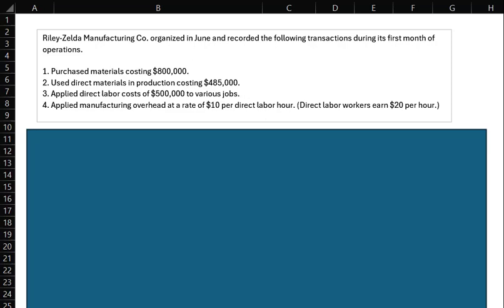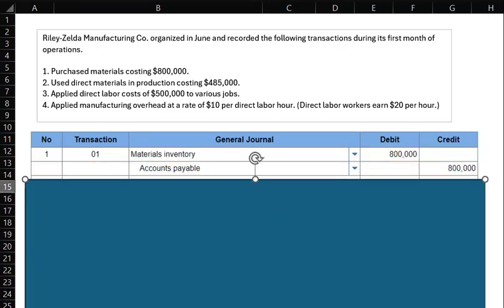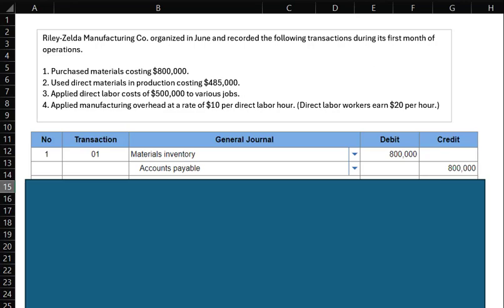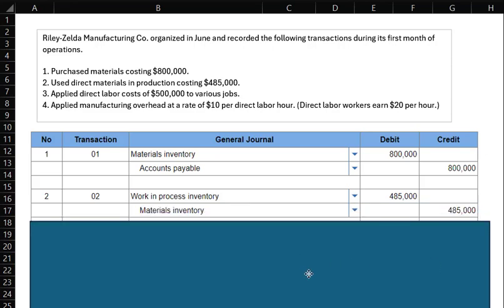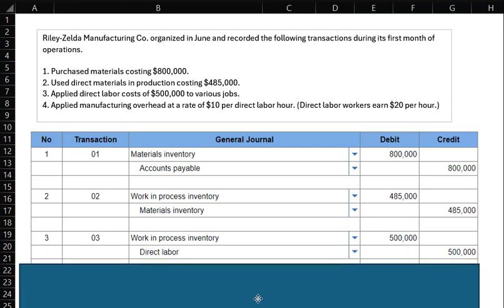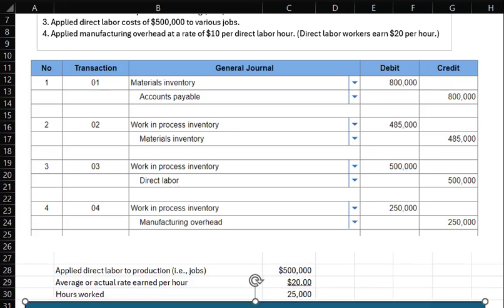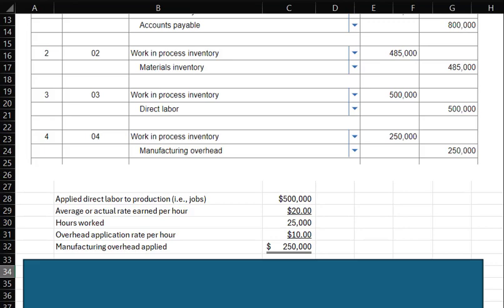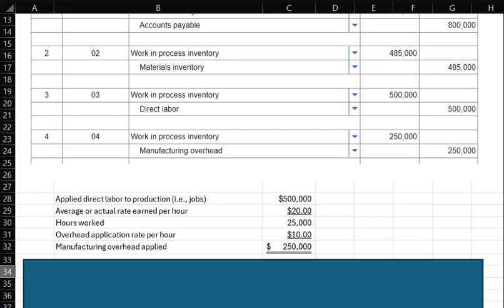Job order costing - Applying mfg overhead - E17-7 (Riley-Zelda Mfg)